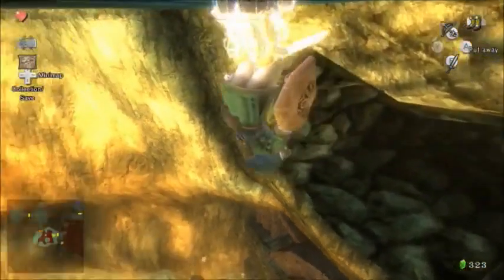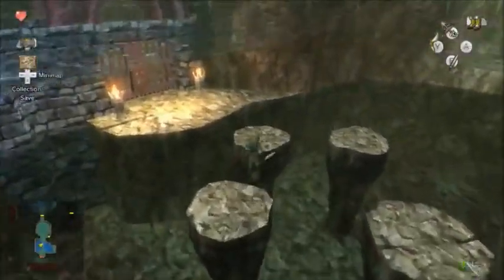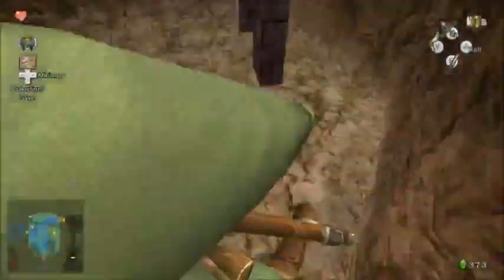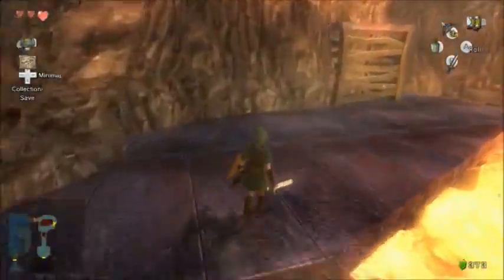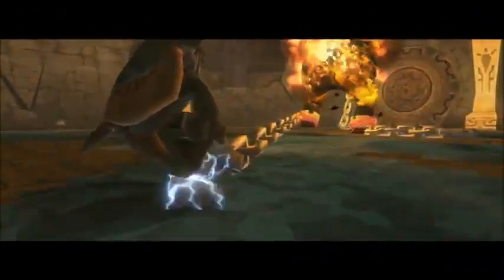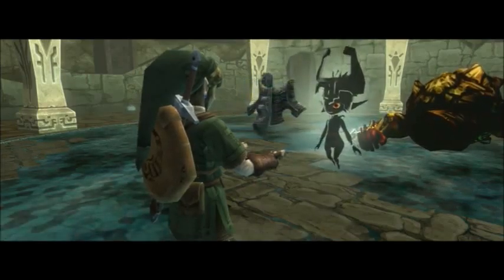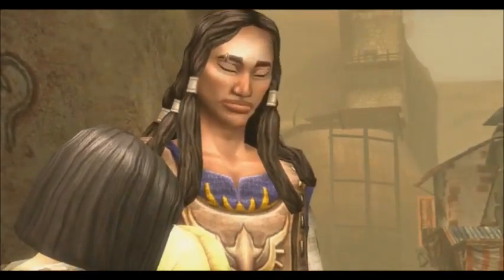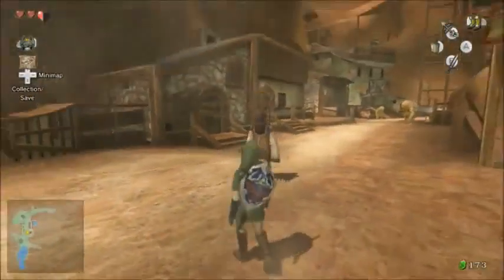Twilight Princess HD Three Heart Challenge pt 16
Well this boss is certainly more active than the first one